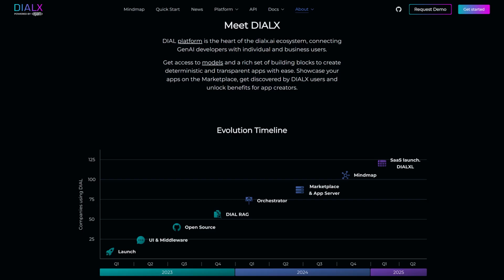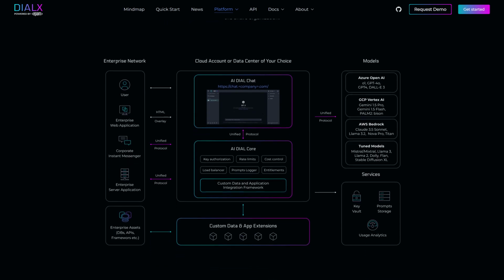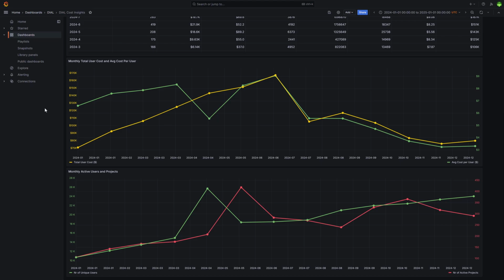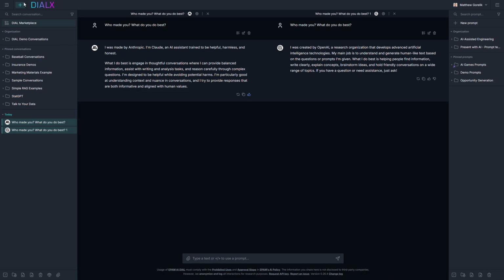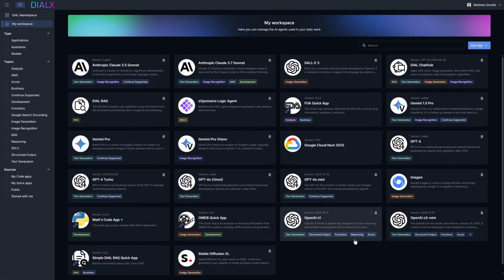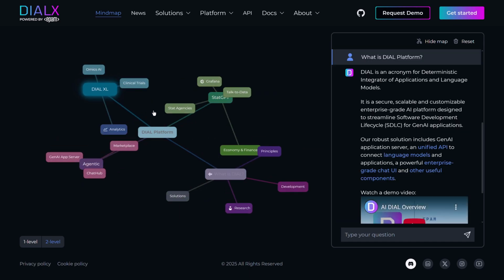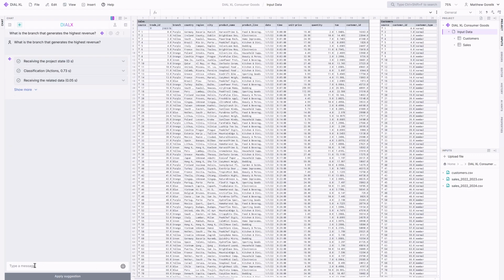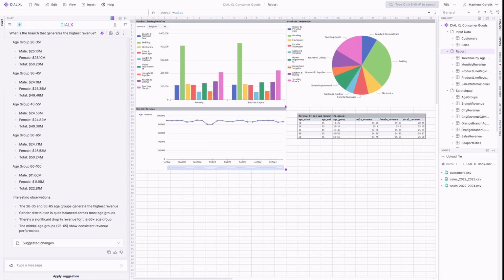DIAL 3.0: The Open Source GenAI Platform for Enterprises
🚀 Discover DIAL: The Open Source AI Orchestration Platform and Development Studio! 🚀

Discover DIAL (Deterministic Integrator of Applications and Language Models), the comprehensive open-source AI platform revolutionizing enterprise GenAI adoption. This video provides an in-depth overview of how DIAL combines agentic orchestration with development studio capabilities to create a complete ecosystem of AI-driven applications and agents.

What You'll Learn:

• How DIAL balances powerful AI capabilities with enterprise-level security and governance
• The ChatHub orchestrator that intelligently routes prompts to optimal models and agents
• Creating custom agents and applications within DIAL's Marketplace
• Using Mind Map Studio for knowledge graph creation and unstructured data visualization
• Leveraging DIAL eXpressive Logic (DIAL X L) for transparent, natural language structured data access

DIAL offers deployment flexibility (on-premises, cloud, or SaaS) while remaining free from vendor lock-in under the Apache2 license. Experience the feature-rich Chat UI providing unified access to all models, applications, and agents within your organization.